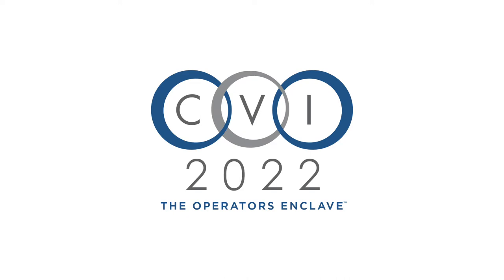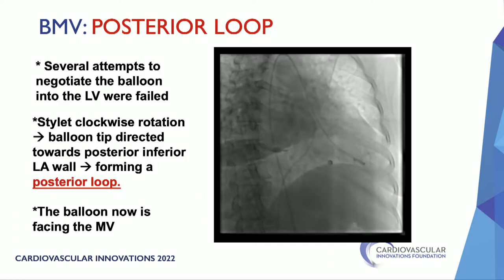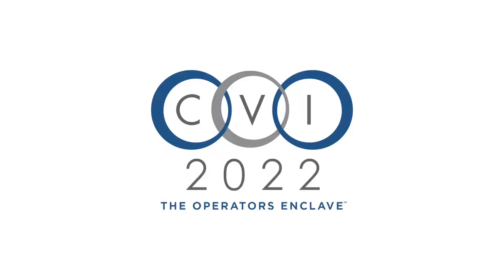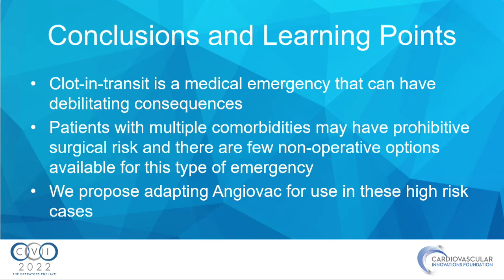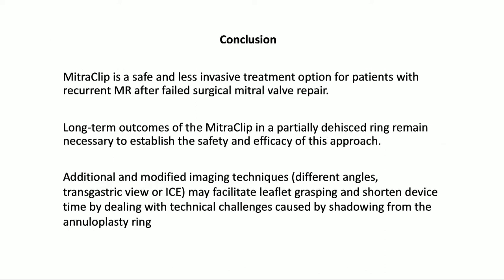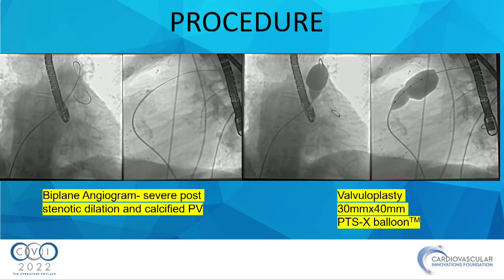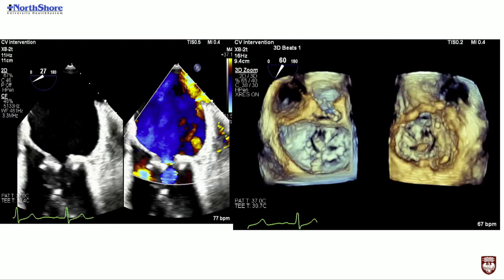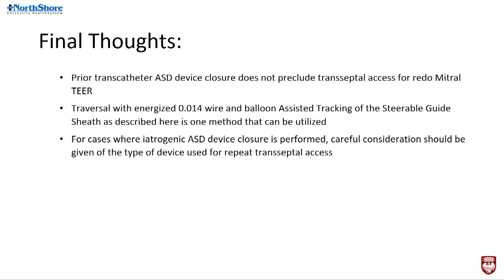Structural Challenging Case Competition: Semifinals 1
Presentation recorded at CVI 2022. CVI 2022 was hosted by Cardiovascular Innovations Foundation on July 21-23, 2022 in Denver, CO. View more education and details on upcoming meetings at cvinnovations.org